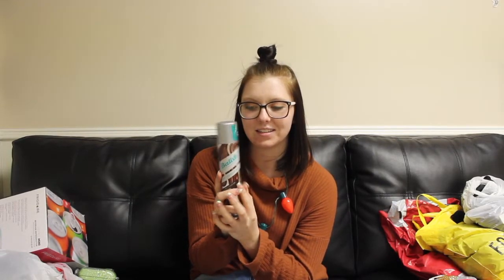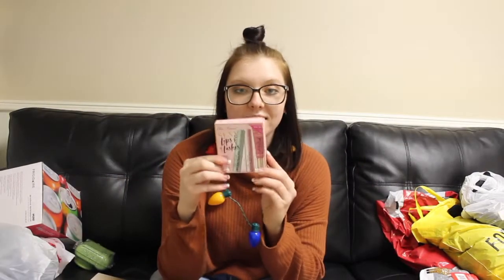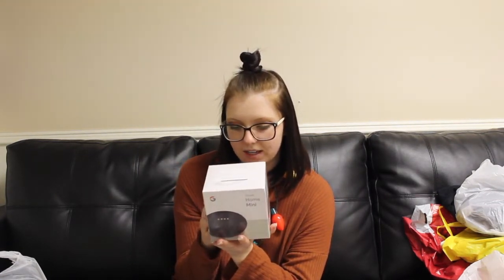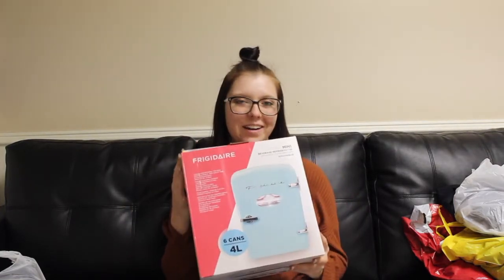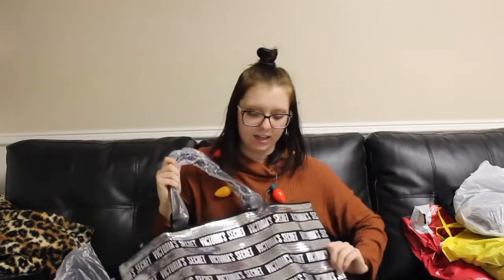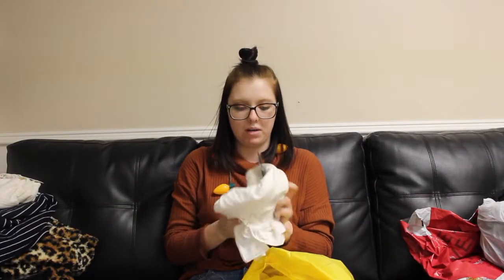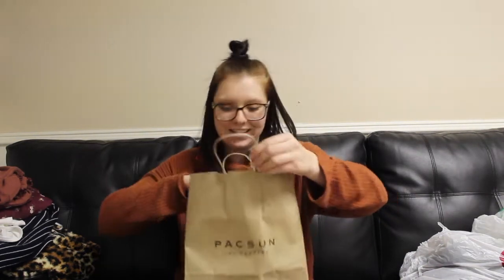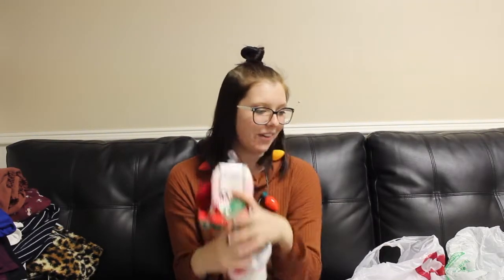BLACK FRIDAY HAUL 2018 | Shel Cole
Black Friday haul 2018!!

Ever since I started my YouTube channel, I have been looking forward to filming a black Friday haul.

TURN ON HD FOR A BETTER VIEWING EXPERIENCE

I love sing king karaoke, so shout out to them for bomb background music:
For this video I used:

Santa tell me by Ariana grande (singkingkaraoke)

Links to SOME of the items I purchased
it’s hard to find links for everything, and not all of the sales are not the same anymore.

Ulta

Dry shampoo (still on sale BOGO Free as of today!)

Anastasia Beverly Hills Glow Kit ($24 as of today!)

Big sexy hairspray ($8.99 as of today!)

Target

Keurig coffee maker (not on sale)

Google home mini (still on sale as of today!)

Leopard Jacket was SOLD OUT :(

PacSun (always has multiple sales going on all of the time!)

INSTAGRAM where I sometimes post cute things!